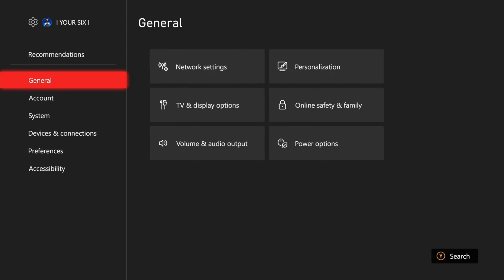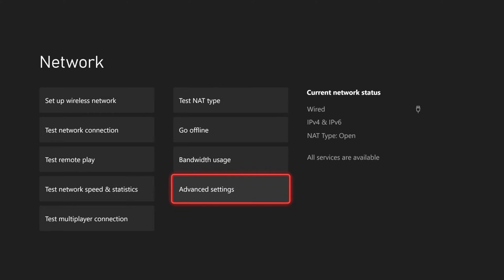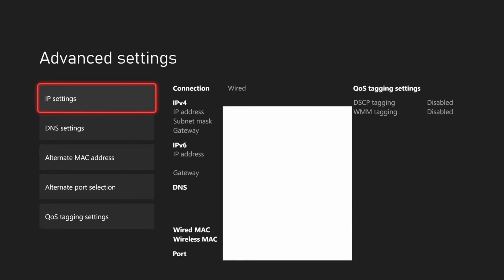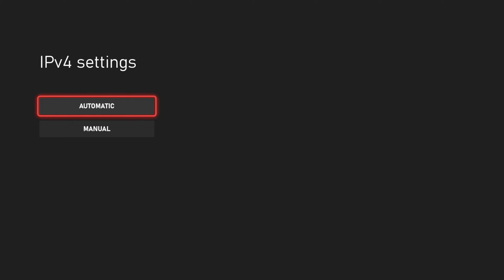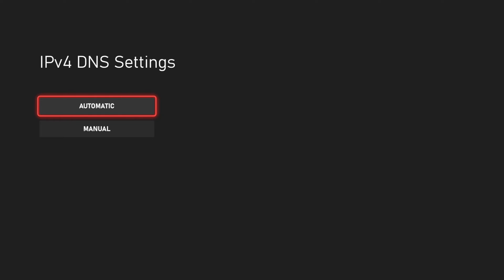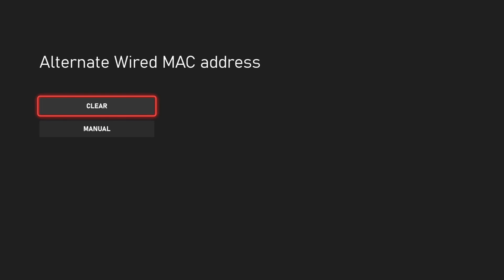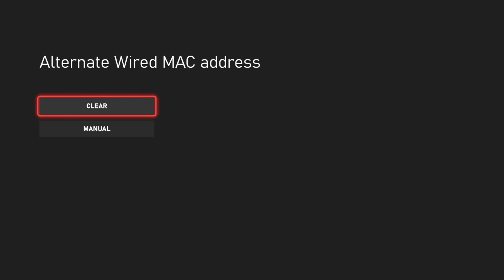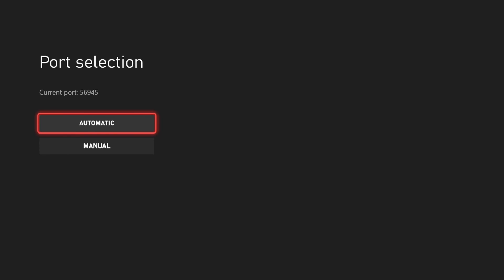How to View Ip Address & Mac Address Settings on Xbox Series X (Best Tutorial)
Here are the steps to view IP Address and MAC Address settings on Xbox Series X:

Navigate to Profile & system - Settings.
Navigate to General - Network settings.
Look on the right side of the screen to find the IP address and MAC address.